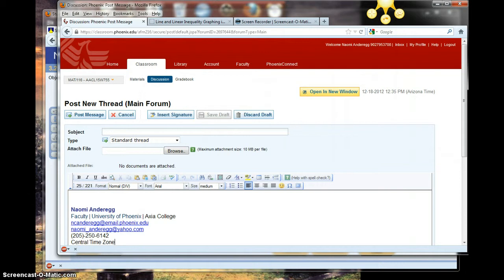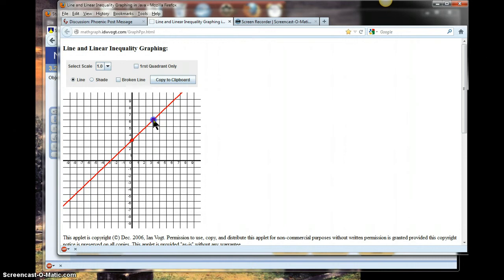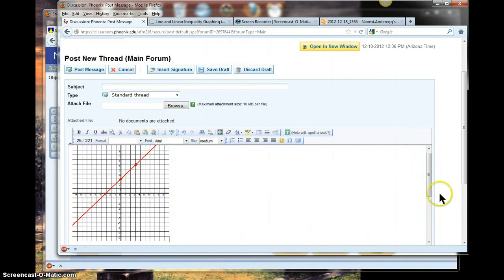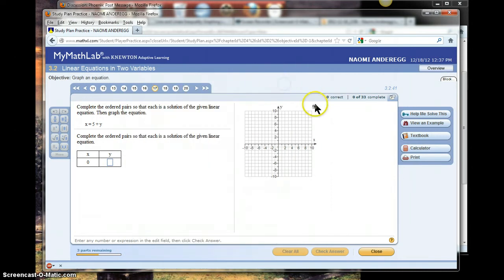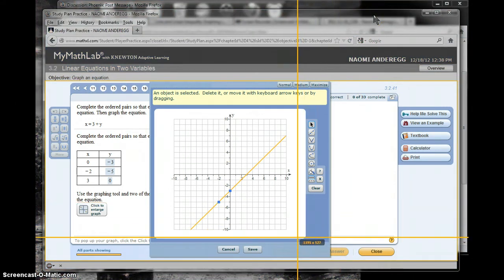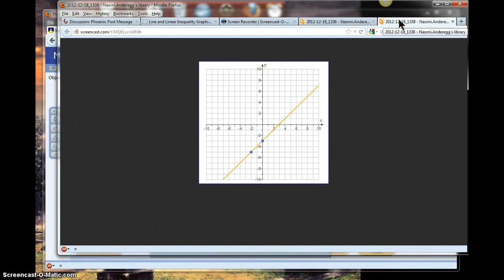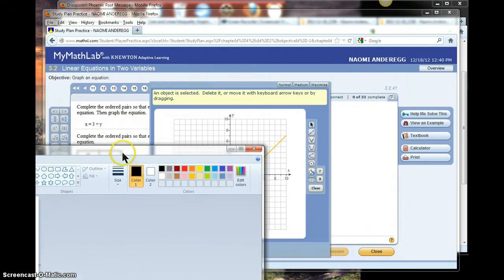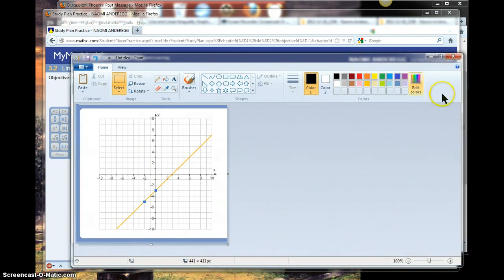getting graphs into the OLS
This goes over a couple of approaches to getting graphs into your OLS posts. (Using Jing, Ian Vogt's online grapher, MyMathLab, & Paint.) There are a few different options...